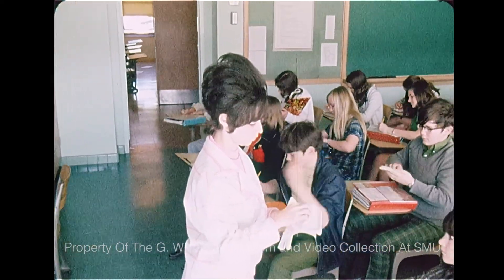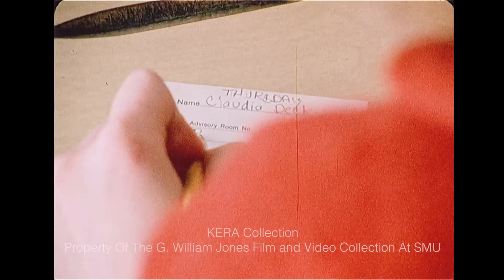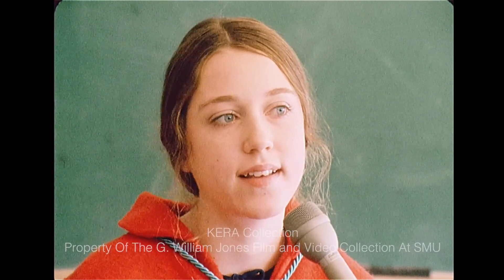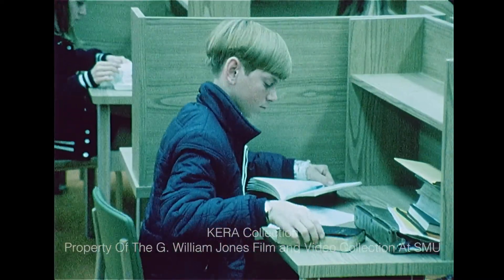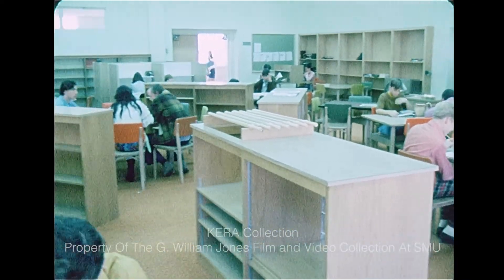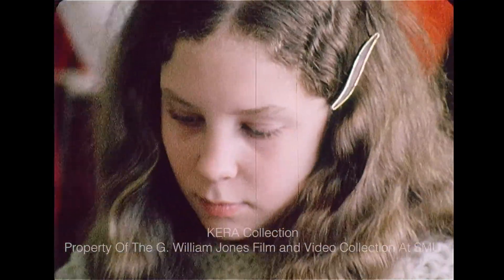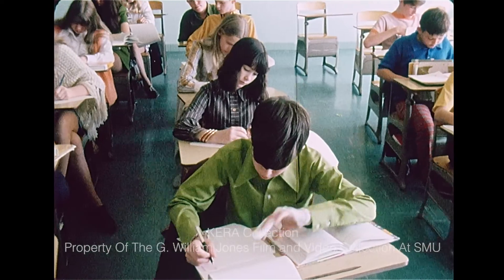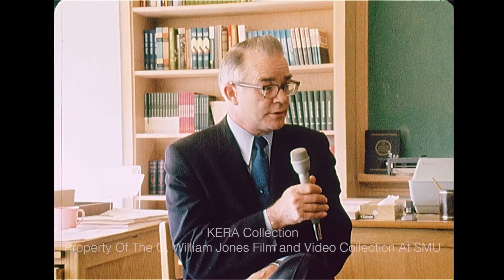Modular Scheduling And Independent Study Program At T.W. Browne Junior High School - Early 1970s